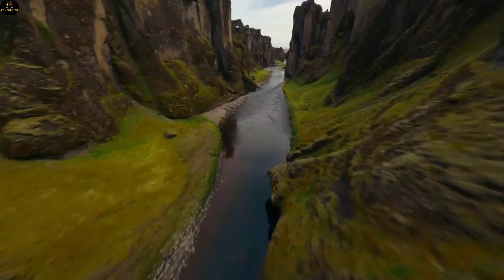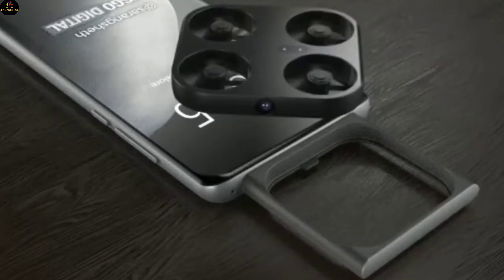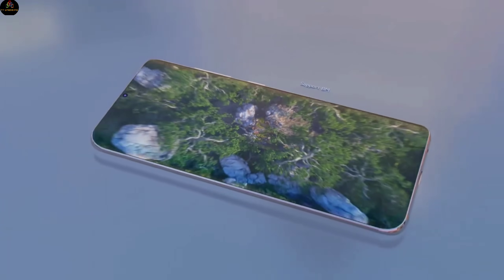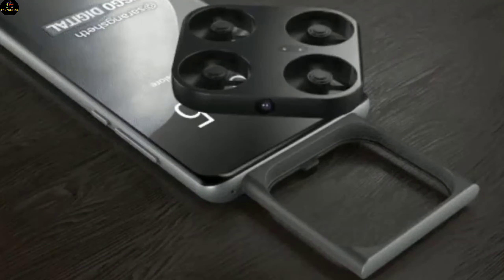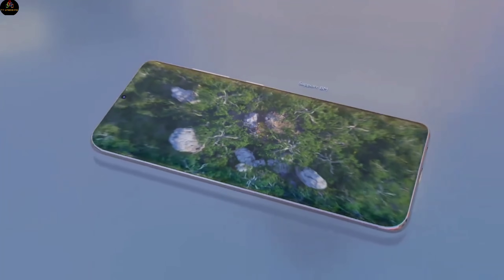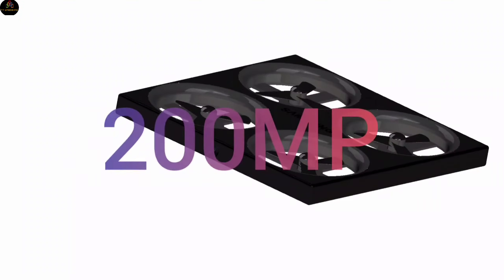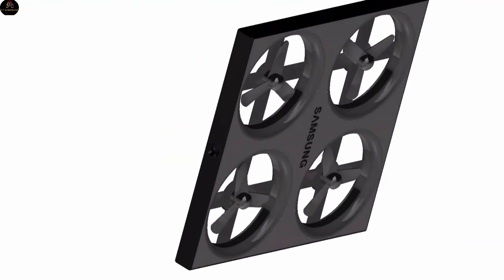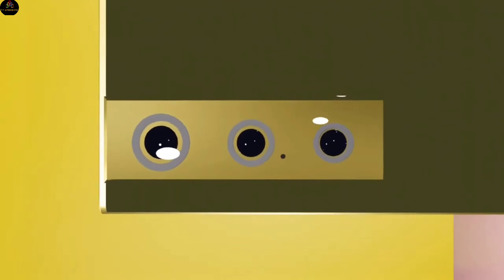Vivo Drone Camera Phone - Exclusive First Look, Price, Launch Date & Features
You must have heard of drone cameras, but you’ve probably never seen one popping out from inside a phone! What sounds like a wild imagination is about to become reality, thanks to Vivo. According to leaks, Vivo has already finished working on its drone camera smartphone, and this revolutionary device is set to launch globally later this year.
This phone will feature a 200 Megapixel Flying mini drone camera,  hidden in its top section, which can be deployed wirelessly, and controlled via the phone itself. And that’s not all, it’s also rumored to pack Qualcomm’s most powerful processor, the Snapdragon 8 Elite chipset. If you’re as excited as we are about this futuristic phone, make sure to watch this video till the end. because, today we’re diving deep into its full specs, price, and launch date. so Let’s Start .

Also Related -

Features Of Vivo Drone Camera Phone.

Vivo’s next gen smartphone is set to feature a massive, 6.95 inch Full HD Plus Dynamic AMOLED display, with a 1440 intu 3088 resolution, and a stunning 500 PPI pixel density. On top of that, it’ll boast a 144 Hartz refresh rate, an in display fingerprint sensor, Gorilla Glass Armor Plus protection, and an IP 69 rating for dust and water resistance.

Camera Setup.

The star of the show is undoubtedly the 200 Megapixel wide angle drone camera, which can be launched from the phone, to capture photos and videos from the air! On the rear, you’ll find a triple camera setup, featuring a 108 Megapixel primary sensor, A 48 Megapixel ultra wide lens, and a 12 Megapixel telephoto shooter.

Battery & Charging.

Powering this beast is a huge 7500 M A H battery, supported by 125 Watt wired fast charging, 50 Watt wireless charging, and even 25 Watt reverse charging, all via a Type C Gen 2 port.

Processor & Performance.

Under the hood, this phone is expected to run on Qualcomm’s flagship Snapdragon 8 Elite chipset, paired with the latest Android 15 for a blazing fast experience.

Price & Launch Date

Now, the big question, how much will it cost? Rumors suggest a price tag of around $1800 in USA. As for the launch date, there’s no official confirmation yet, but leaks hint at a First 2026 release.